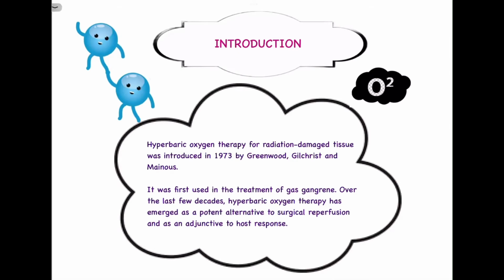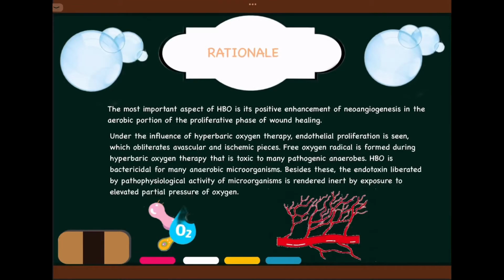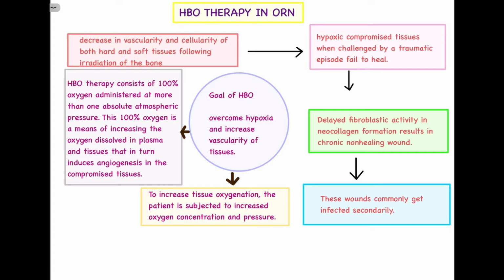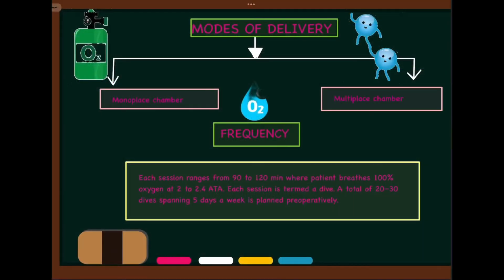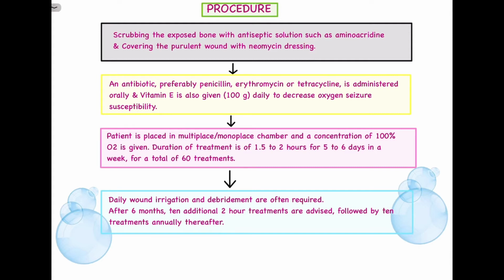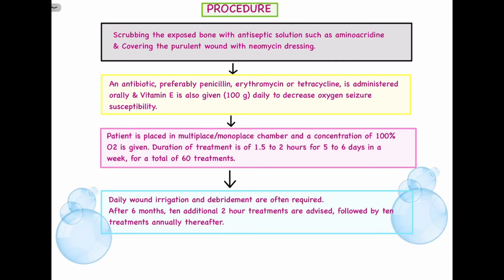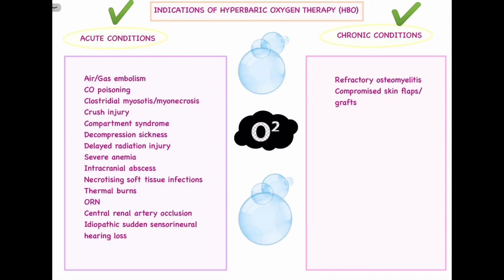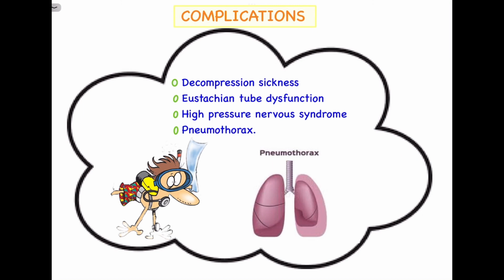Hyperbaric oxygen therapy/HBO I Mechanism of action I Indications I Contraindications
This video is about Hyperbaric Oxygen Therapy.
It describes definition, mechanism of action , indications, contraindications of Hyperbaric Oxygen Therapy in detail.

This topic is frequently asked  Long Answer Question in various university examinations. The video consists of lucid explaination of the topic encompassing all the essential points that should be mentioned in the university exams.